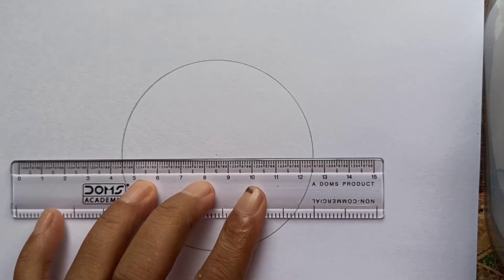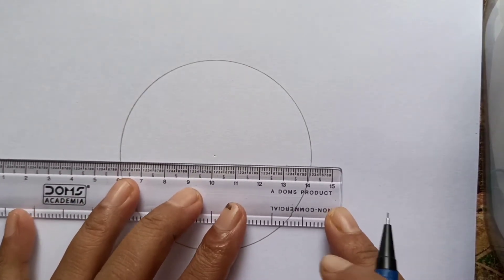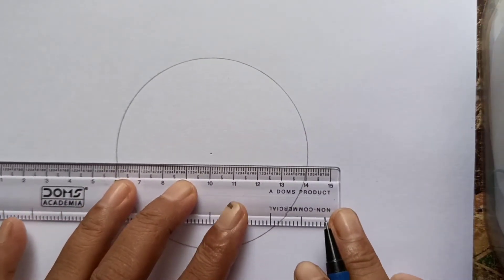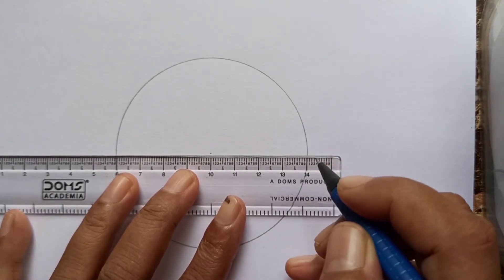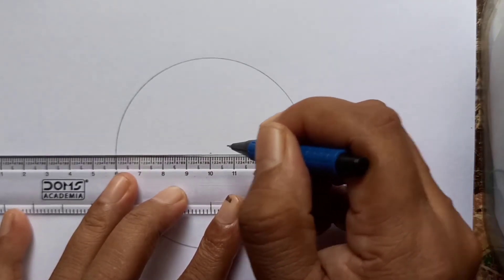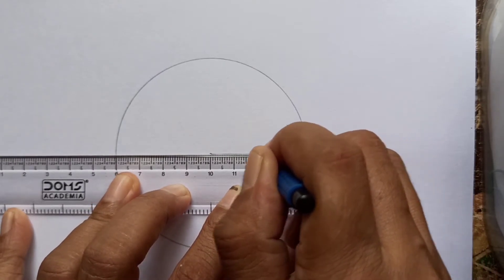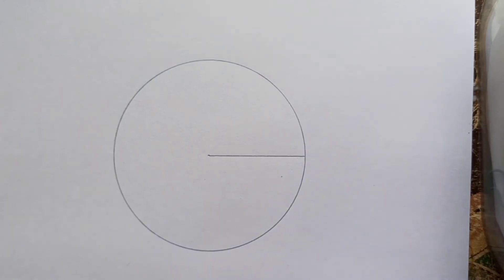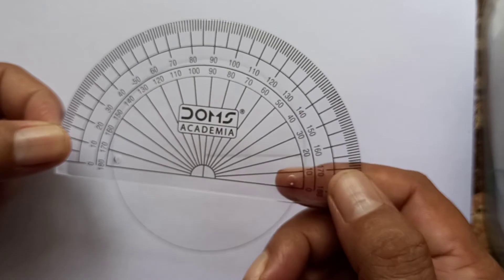Dividing a circle using protractor